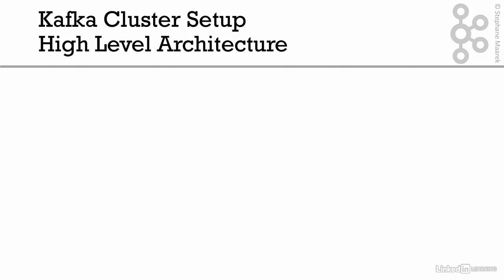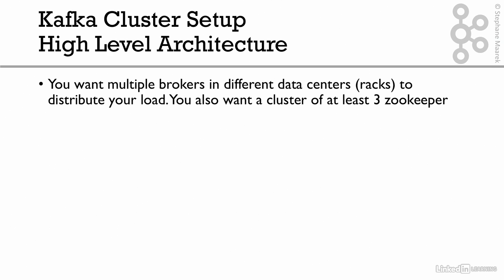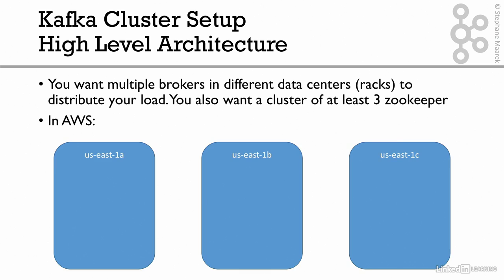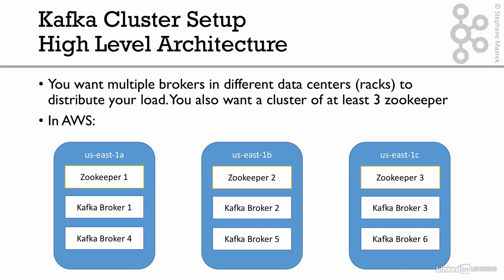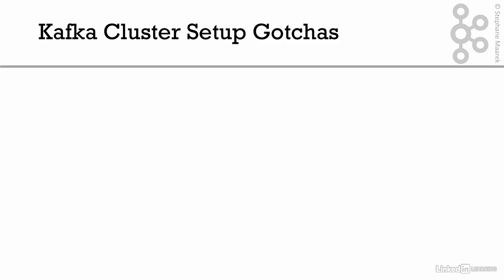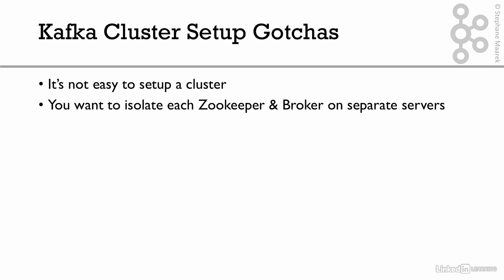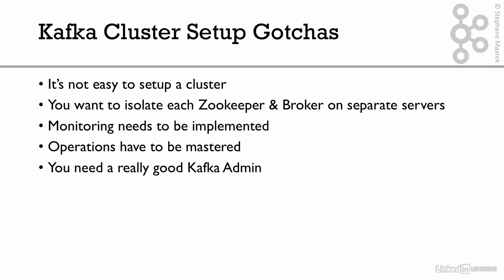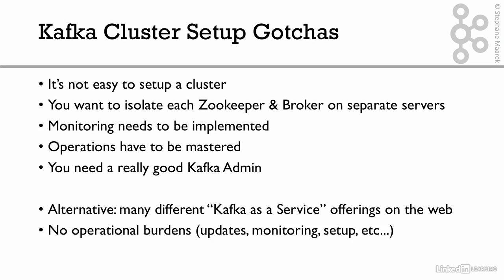12 Kafka in the Enterprise for Admins 001 Kafka cluster setup high level architecture overview